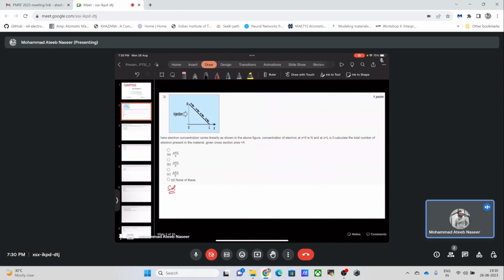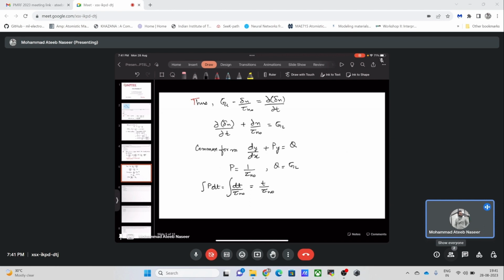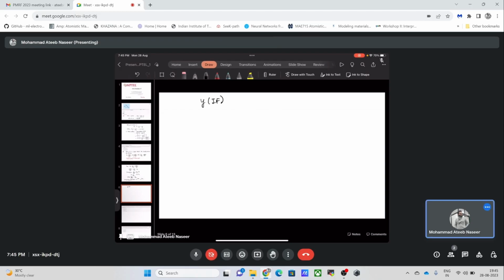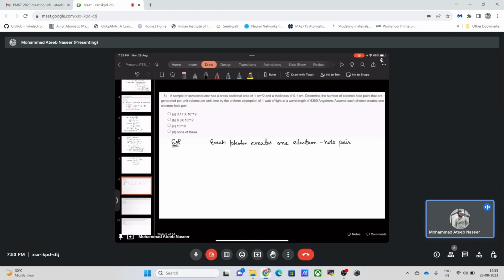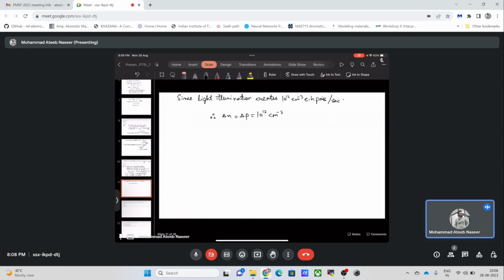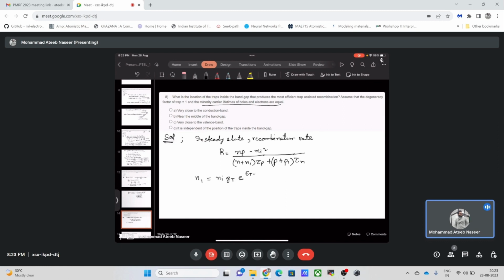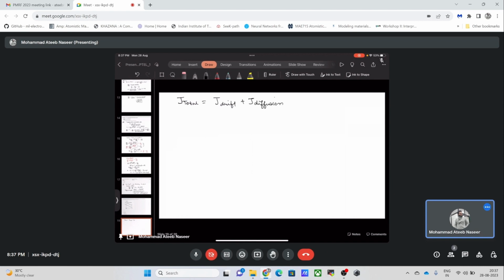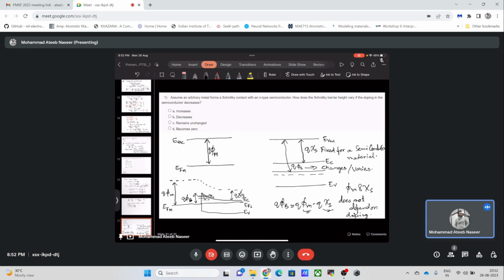LEC 5: 27/8/23